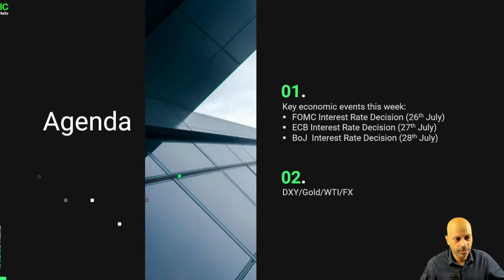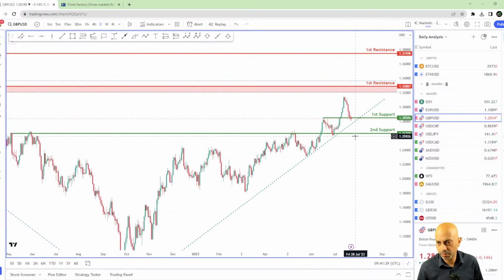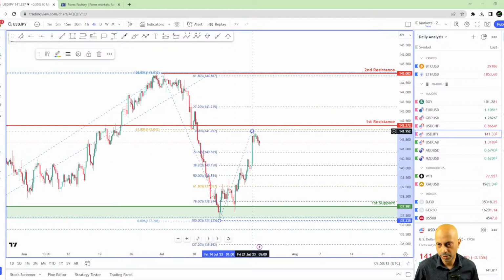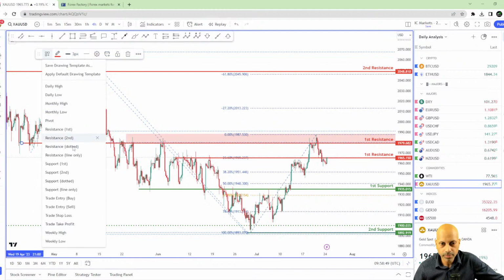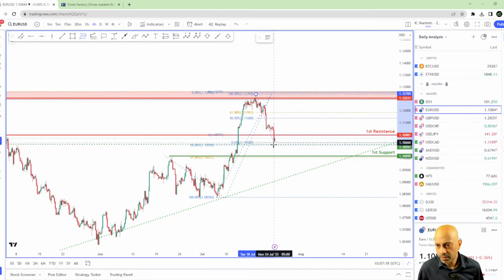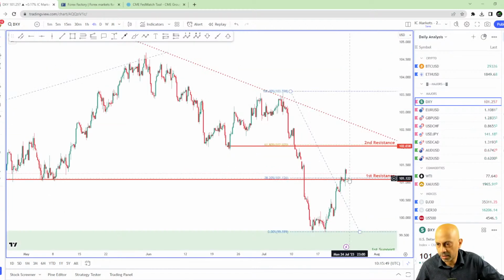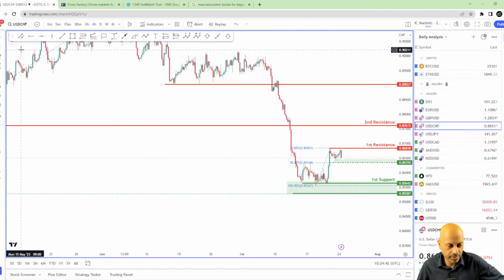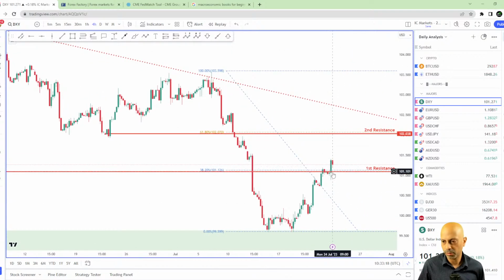Live Analysis Session with Ketan Rameshchandra | 24 July 2023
📈 IC Markets Live Analysis Session with Market Analysts Ketan Rameshchandra | 24 July 2023